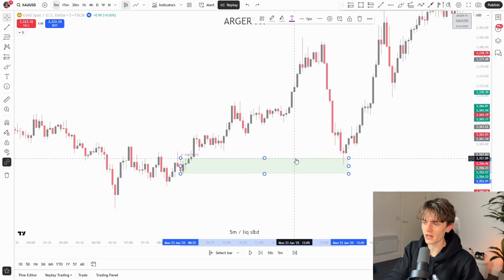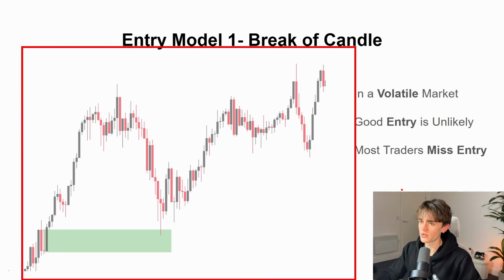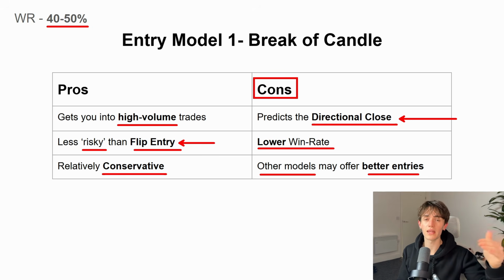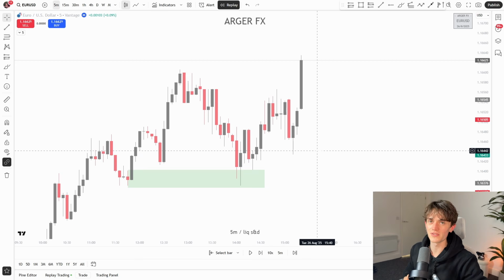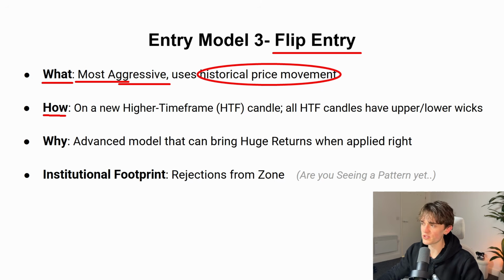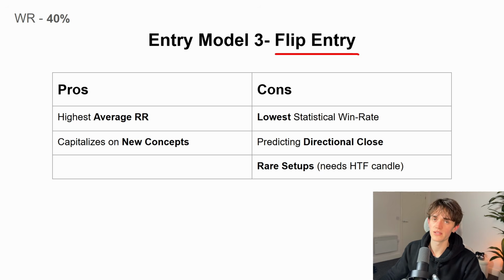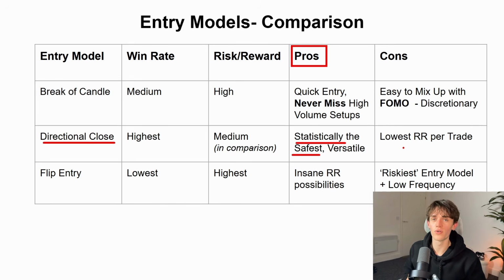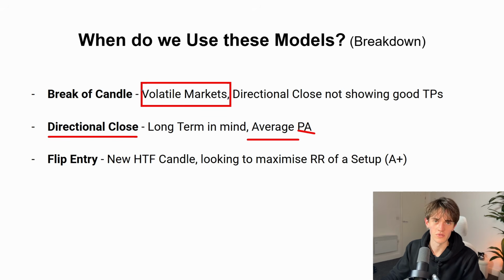How to Enter a Trade the RIGHT Way (Entry Confirmations)